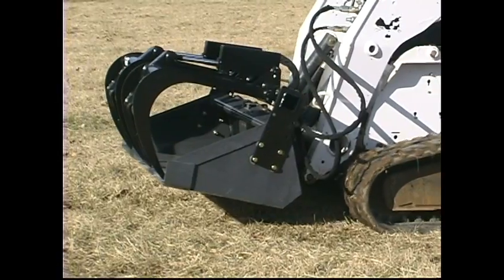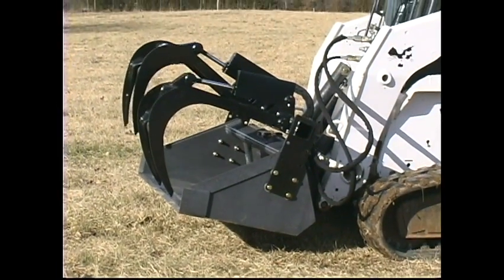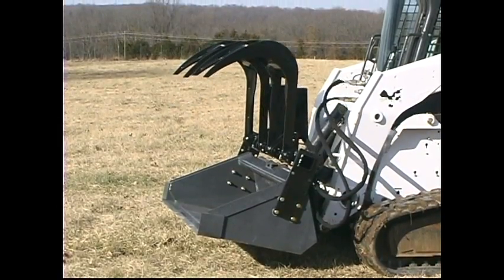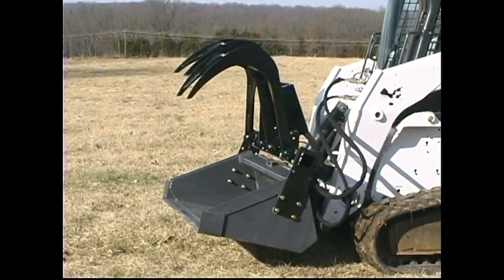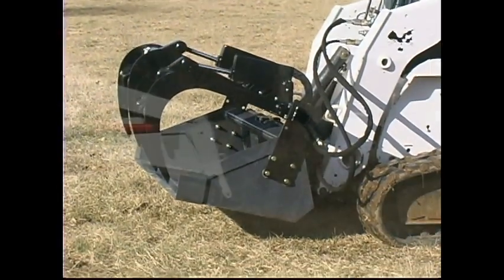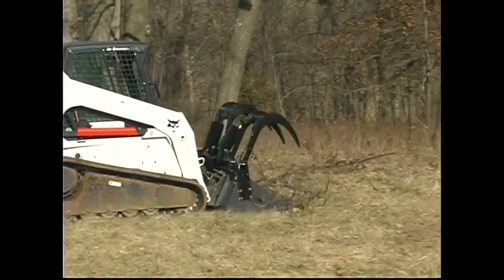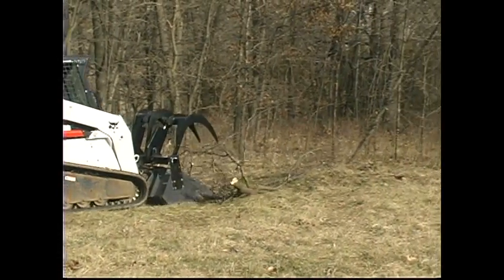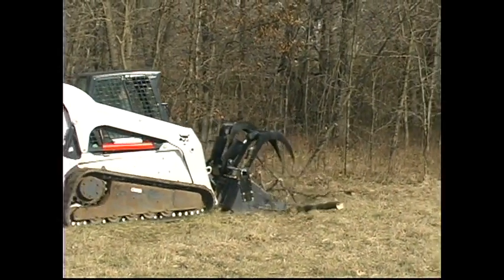Contractor Add a Grapple | Precision Manufacturing INC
Precision Manufacturing's "Contractor" Add A Grapple turns your existing bucket into a grapple bucket. Remove down trees, rocks and brush with out loosing your load!